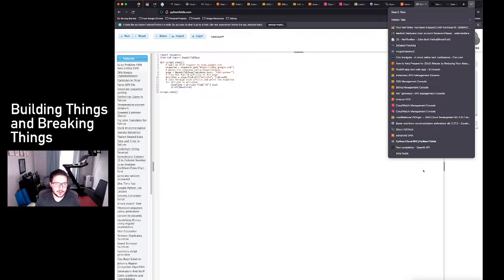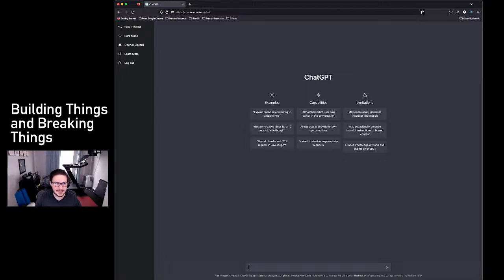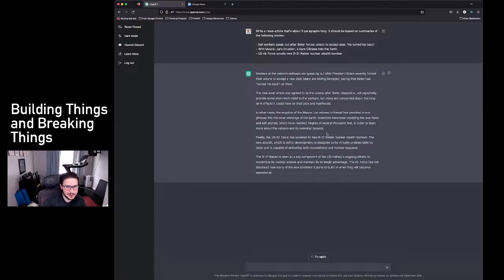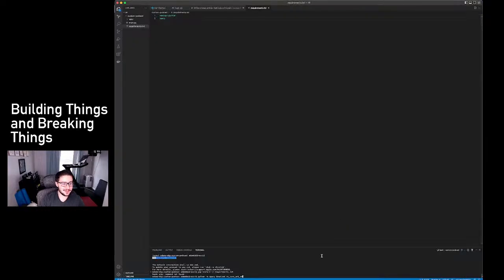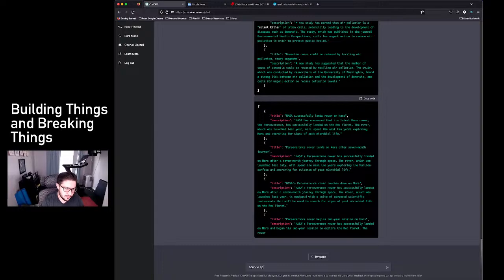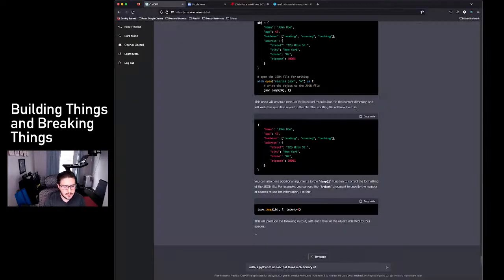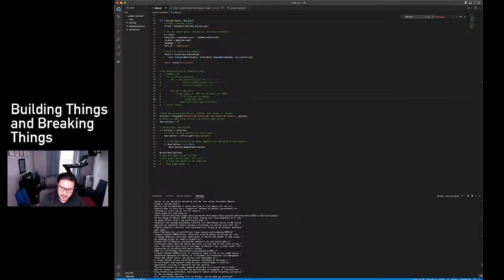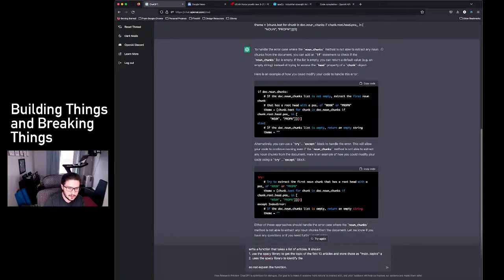Messing with ChatGPT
ChatGPT was just released to (or on, depending who you are) the world this week. It's mindblowingly powerful. Today we'll be messing around with it to see how far we can push it.